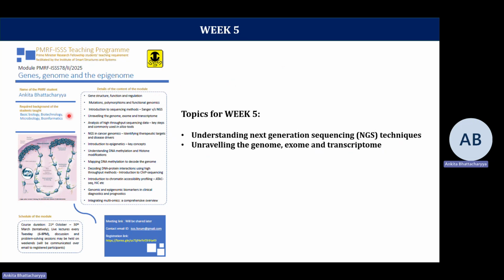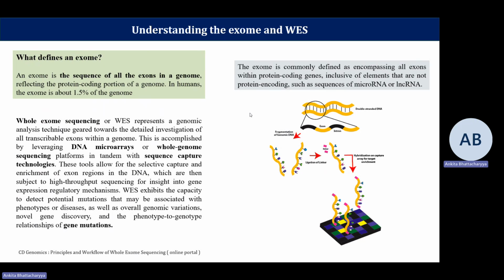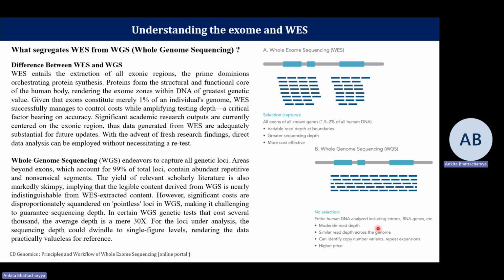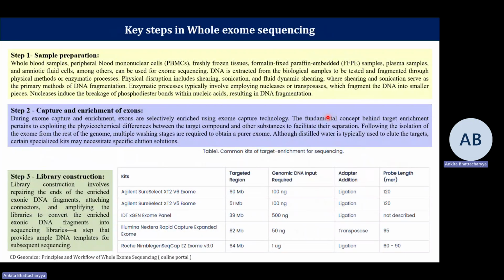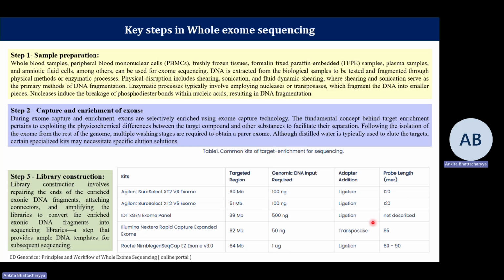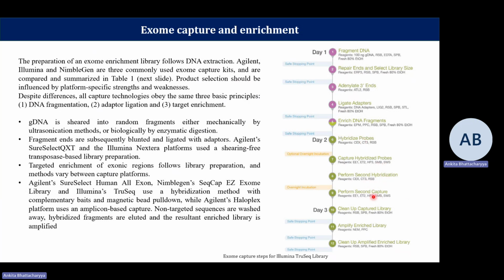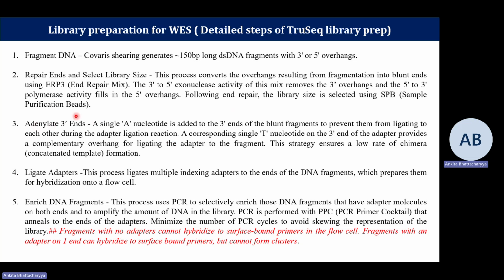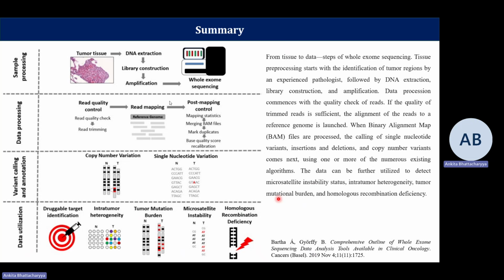Week 6 : Genes, genomes and the epigenome